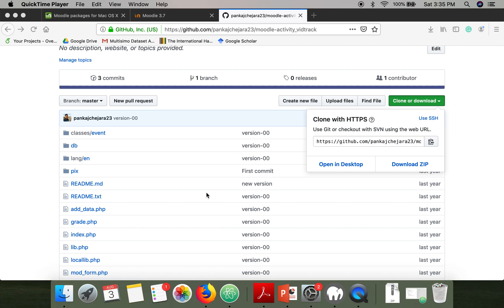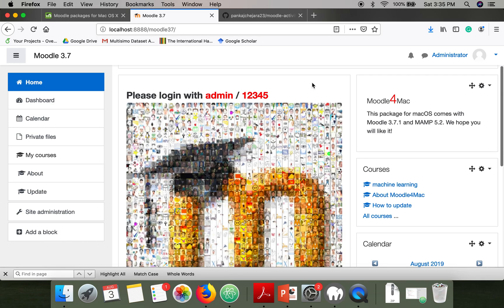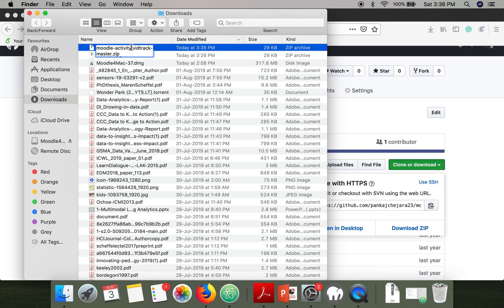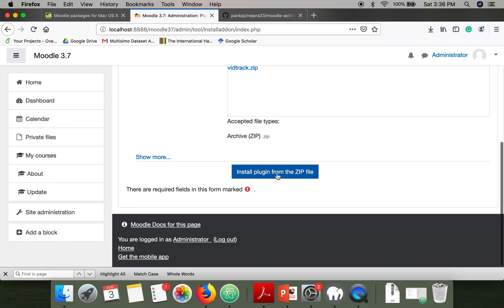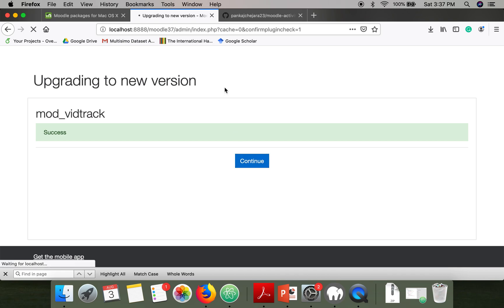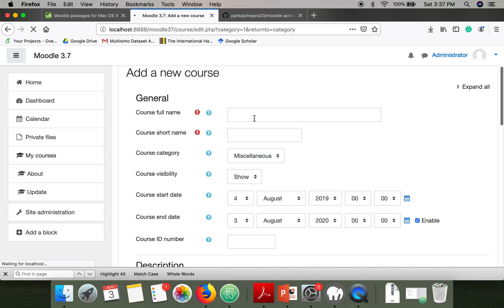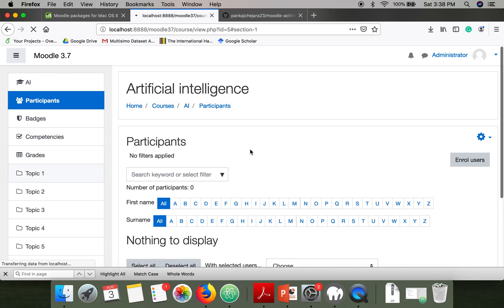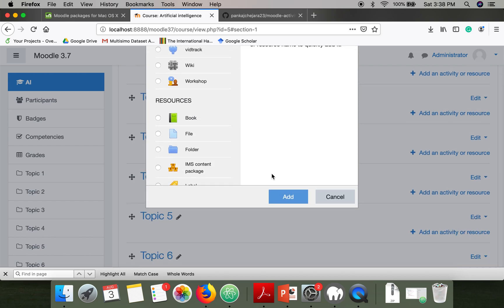How to install VidTrack Plugin on Moodle | Plugin to record video watching events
This video will show you how to install VidTrack plugin on Moodle. This plugin let you record student's Video Watching Behavior in the database which you can utilize later for analysis.